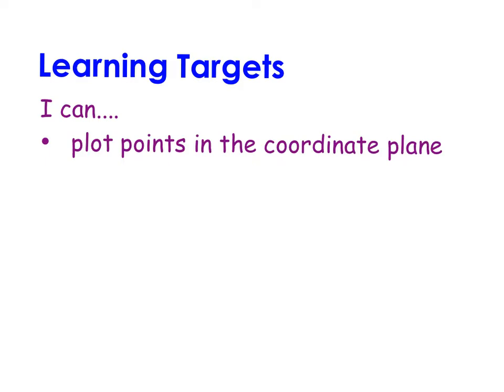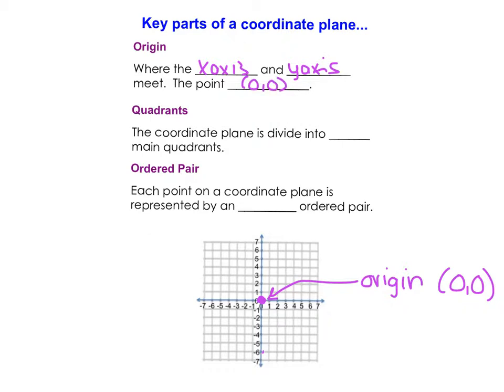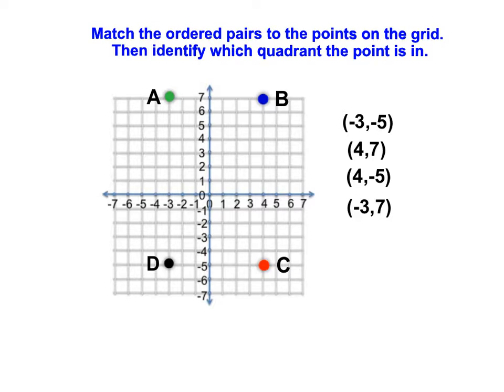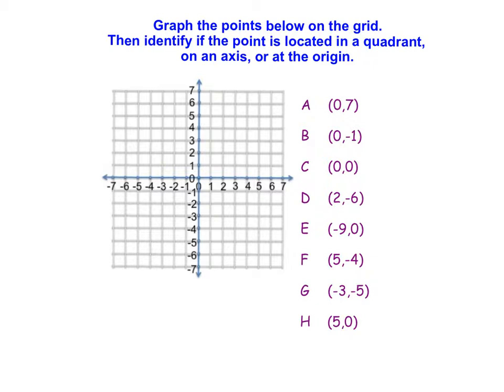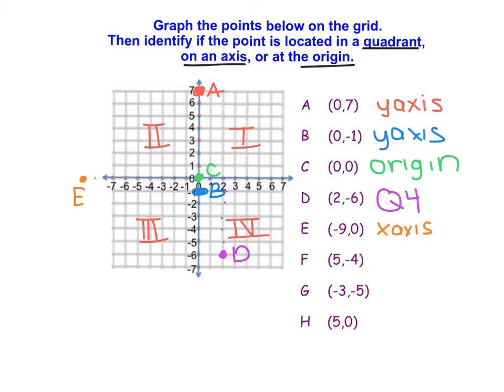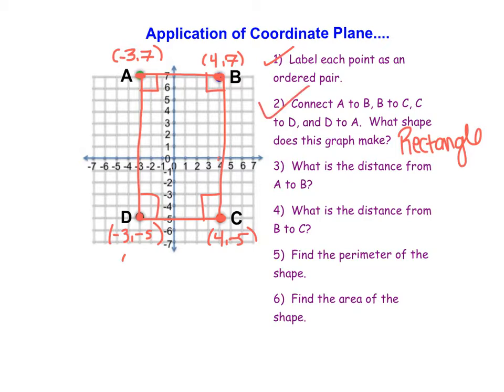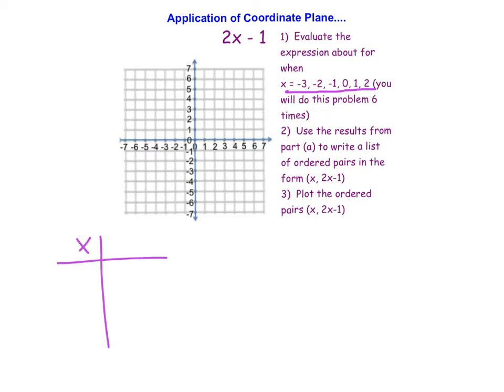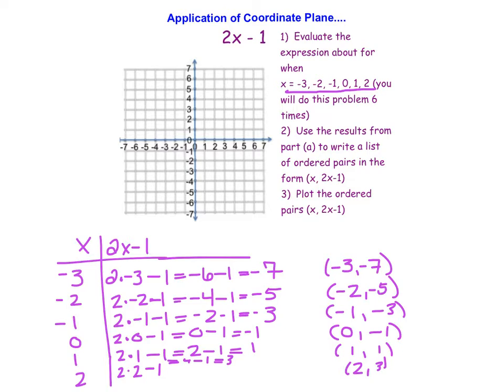U1V5 - I can identify key vocab terms for and plot points in a coordinate plane